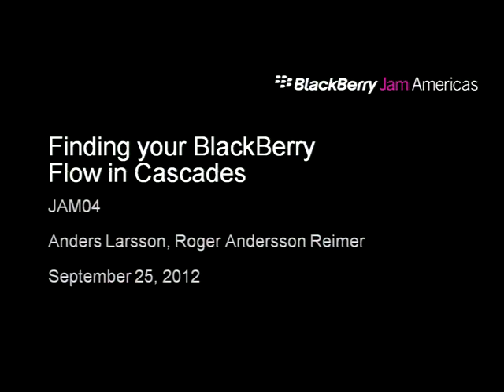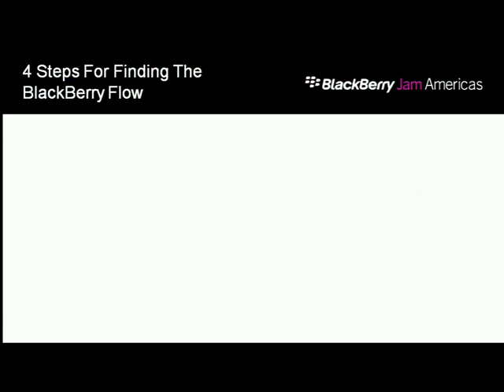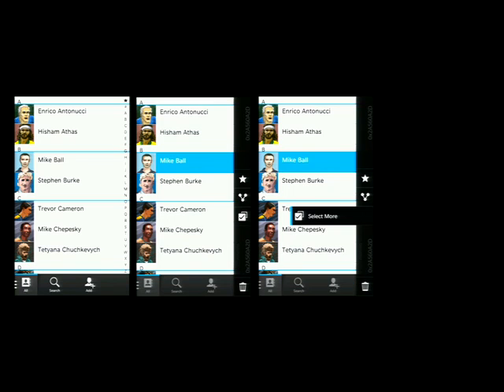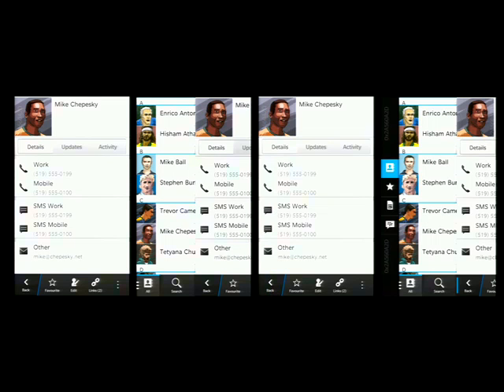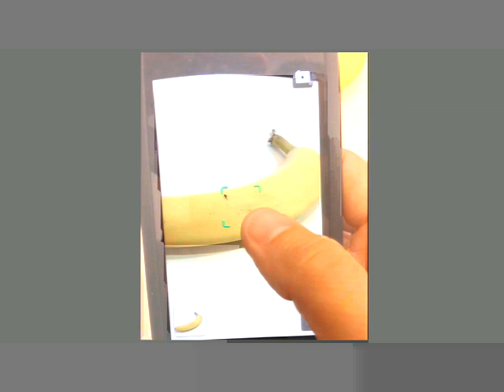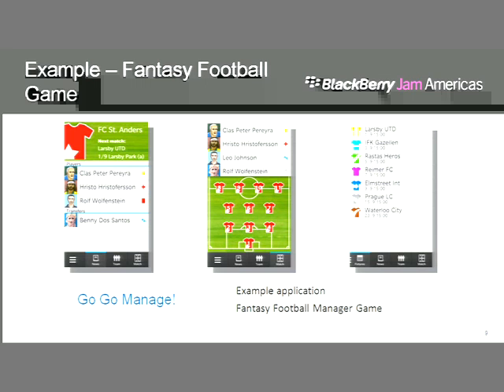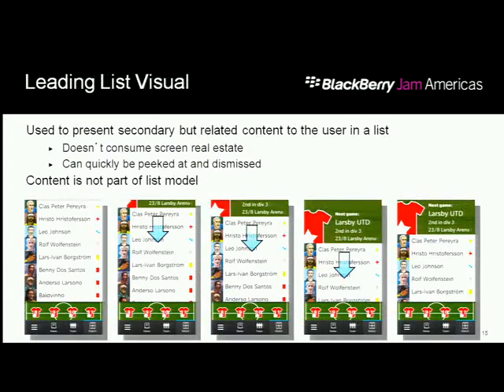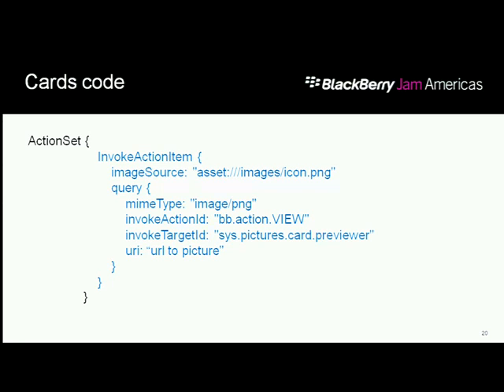UI/UX: Finding your Flow in BlackBerry 10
JAM04 - UI/UX: Finding your Flow, Anders Larsson, Roger Andersson Reimer

Flow is one of the main concepts behind the UI/UX design for BlackBerry® 10. Join this session for a high level understanding of flow concepts, both from a user and developer perspective. You will learn how to design your apps to take full advantage of the flow related features BlackBerry 10 has to offer, including peek gestures, the tab sidebar and list peeking.